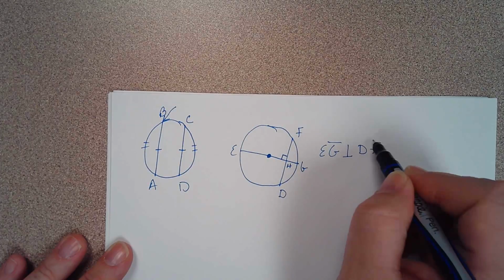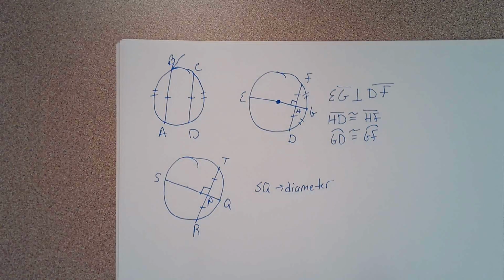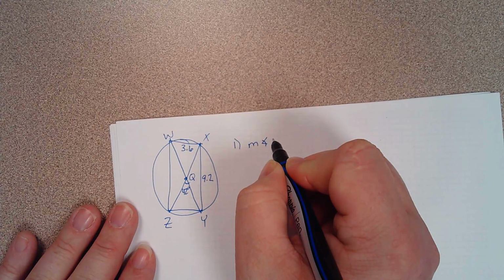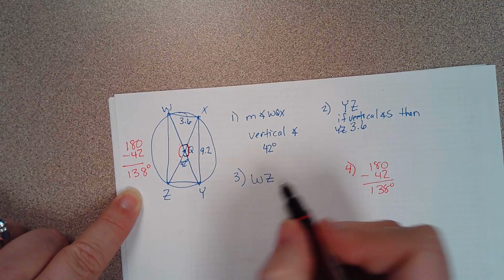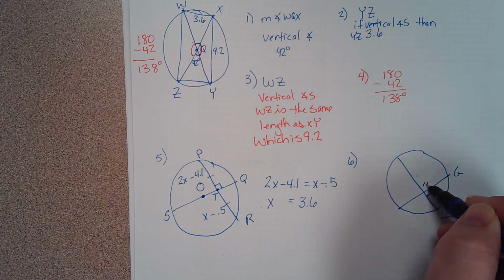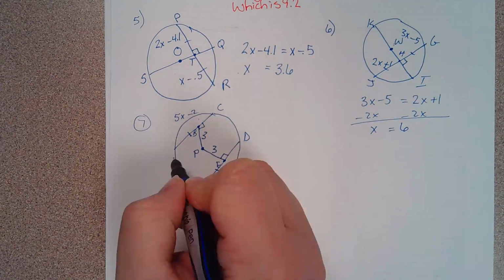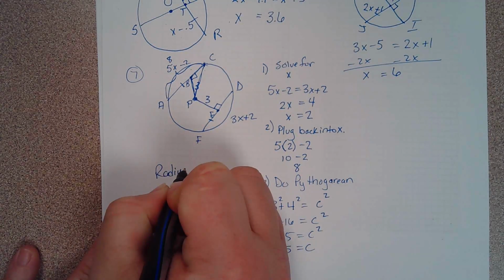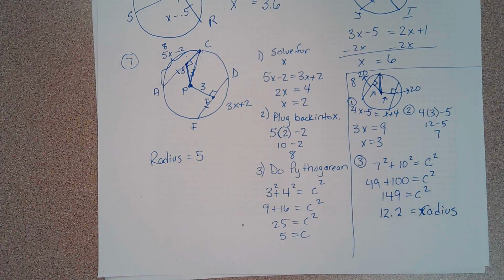Using Chords Ch 10 3